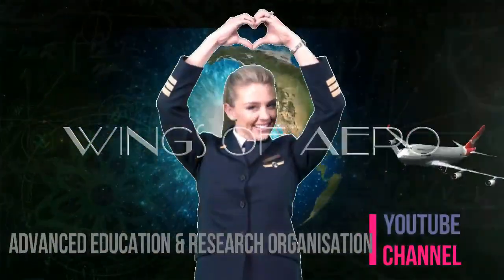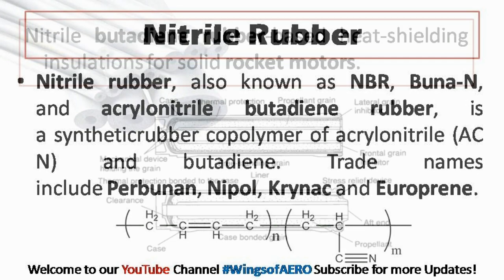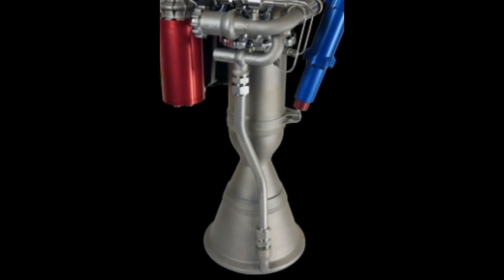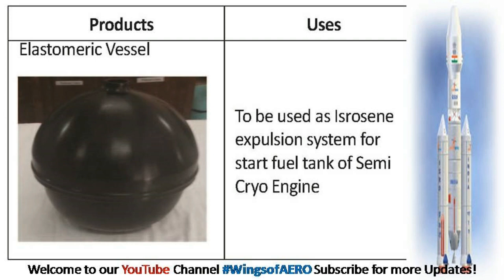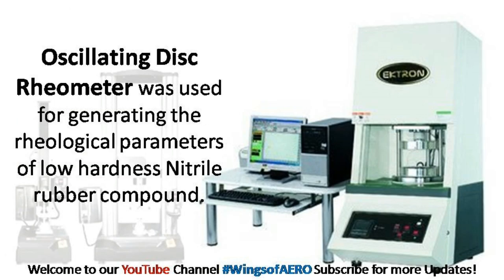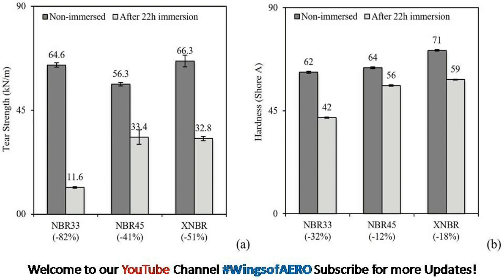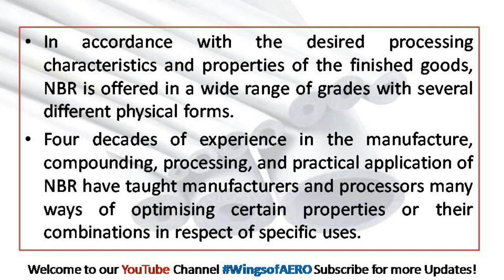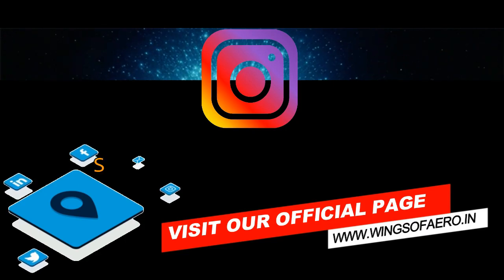Space Materials : Part - 5 | Nitrile Rubber | Ms.Aishwarya Dhara